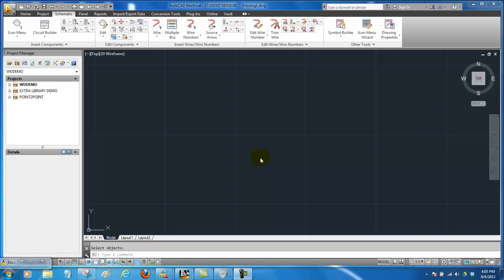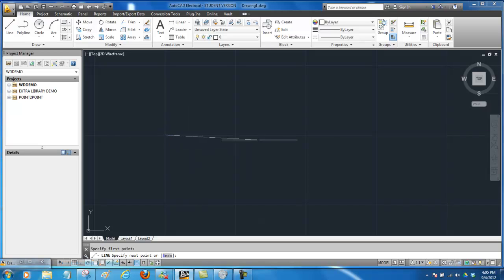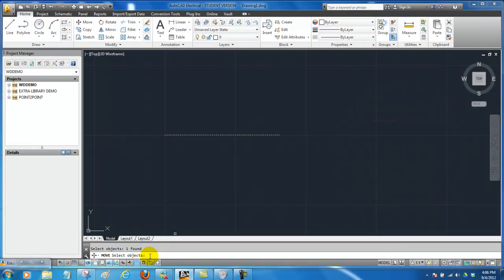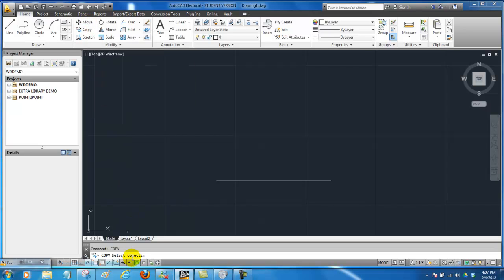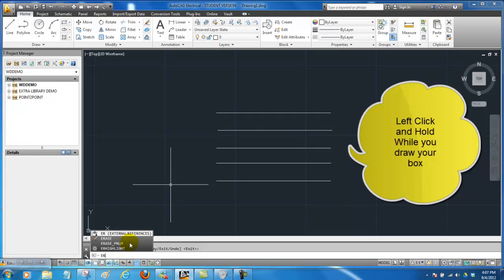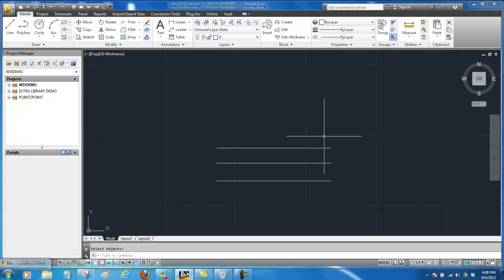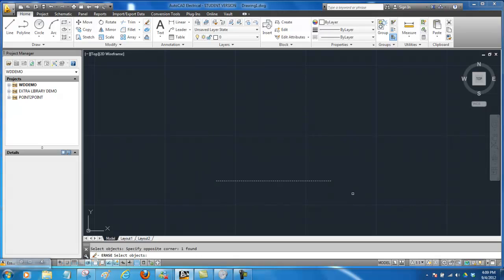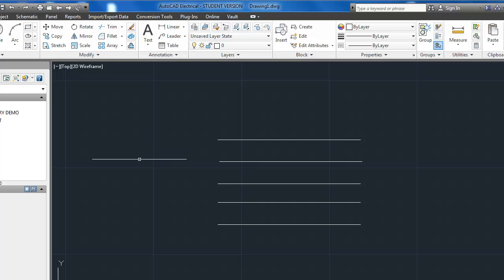Ivy Tech Northeast - AutoCAD - (Copy - Cut - Paste)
This short tutorial will help you with the basics of editing AutoCAD drawings.